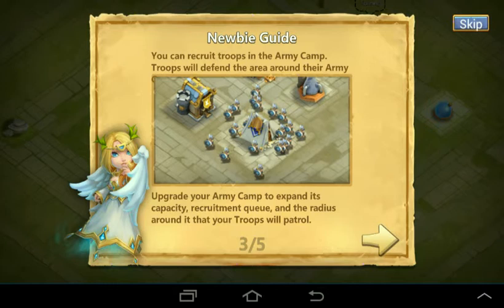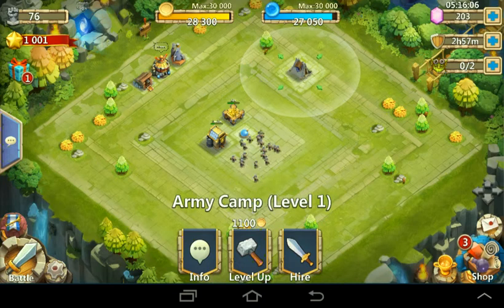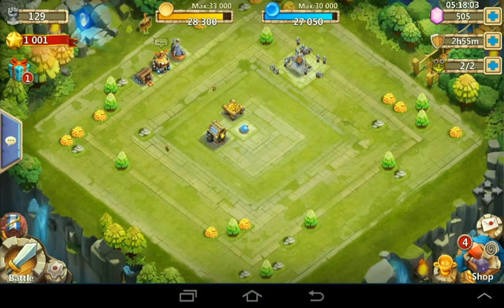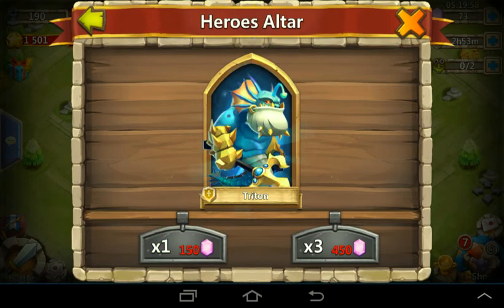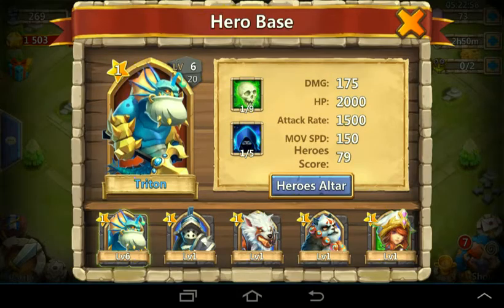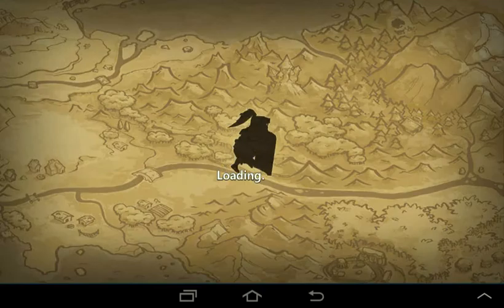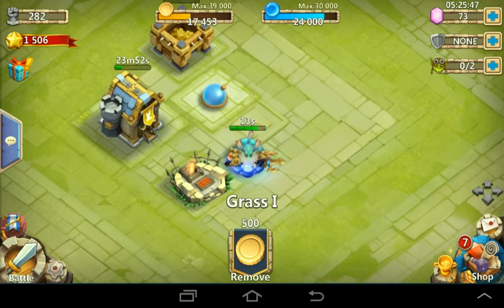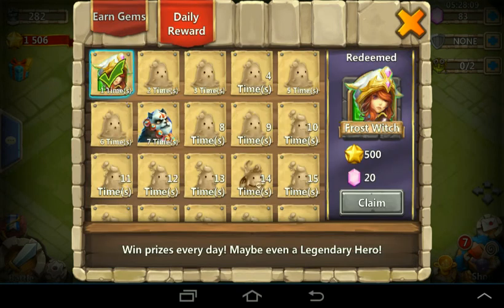CC:Road To Perfect Smurf Ep.1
Castle clash tutorial on how to get the best smurf possible